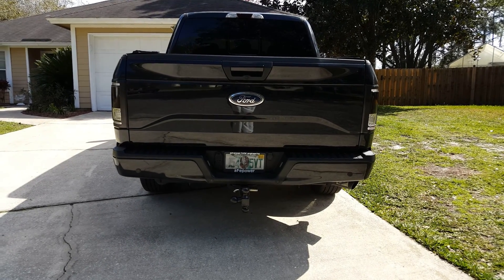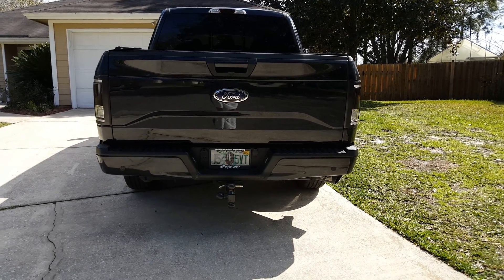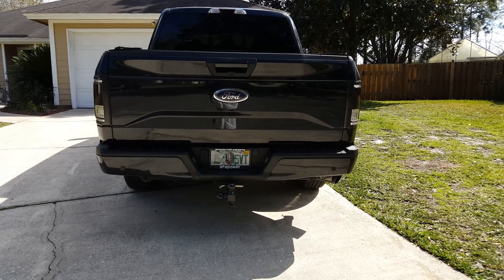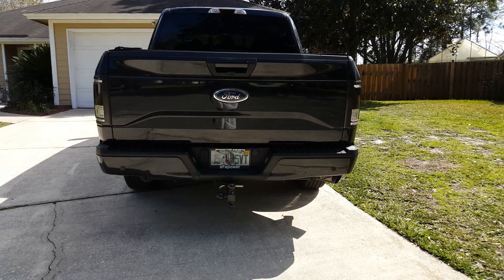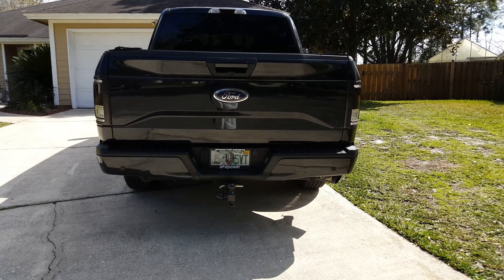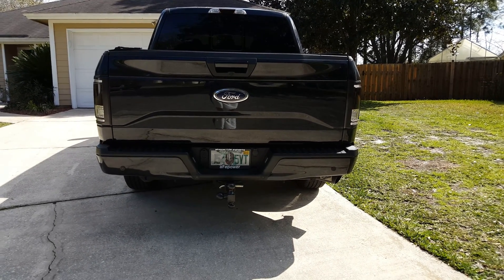2015 F150 Cree LED Stand Alone Reverse lights overview/install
I think its worth the money if your looking for more light and a great price.